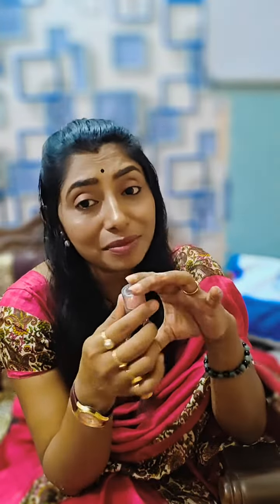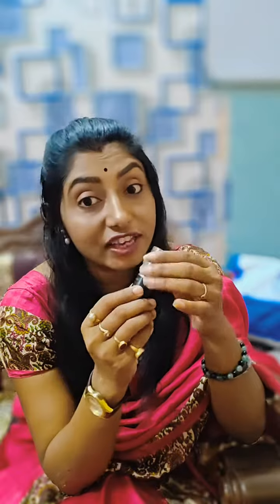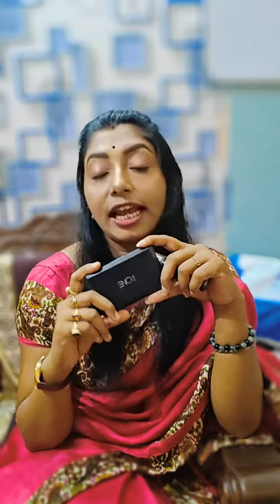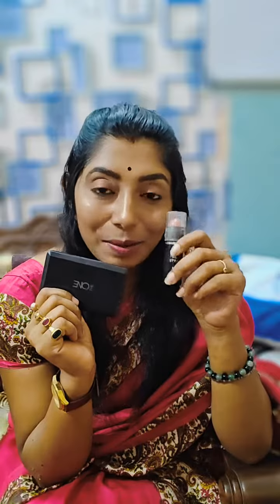110 bp activity gift oriflame October 2022